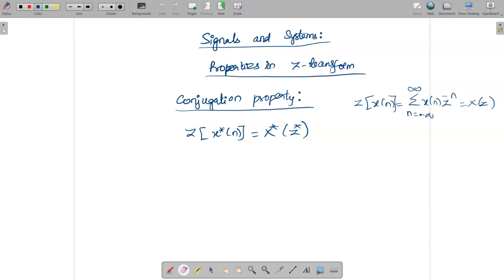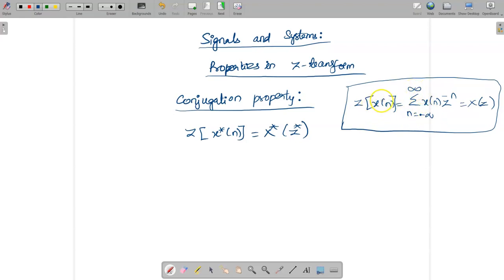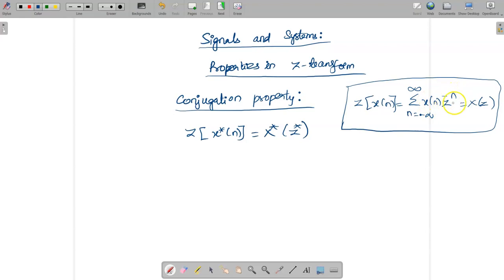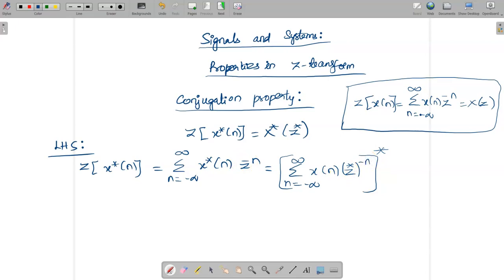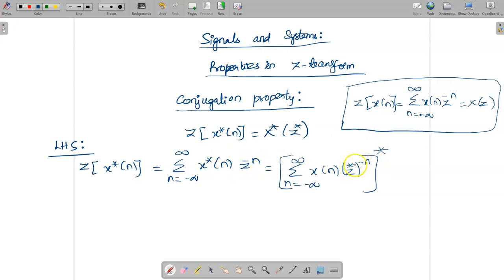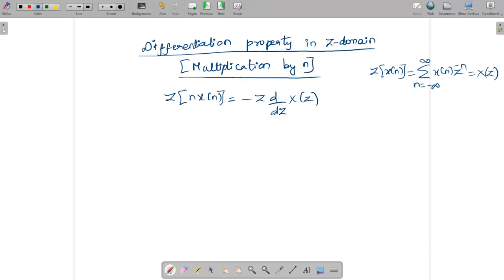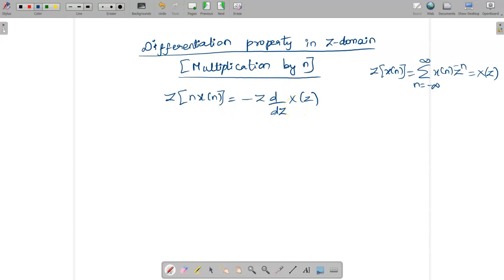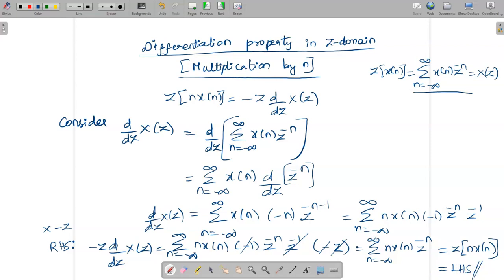Z-Transform Properties| Conjugation, Differentiation & Multiply by a^n Unit4:Analysis of DT signals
Z-transform Properties: Conjugation, Differentiation & Multiply by a^n | Unit 4: Analysis of DT signal.